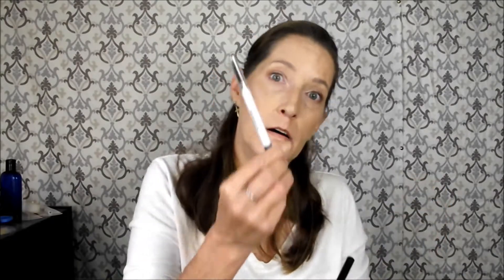September Favs and Fails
Check out what I have been using this last month and what ones ended up being my favs and which ones were the fails.